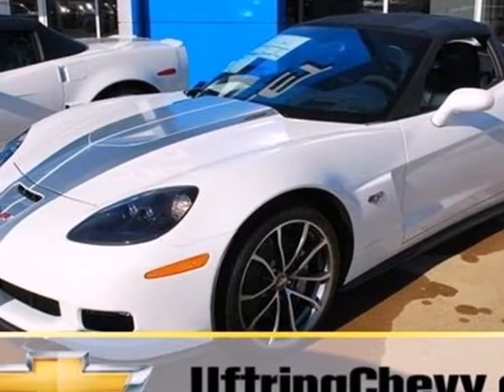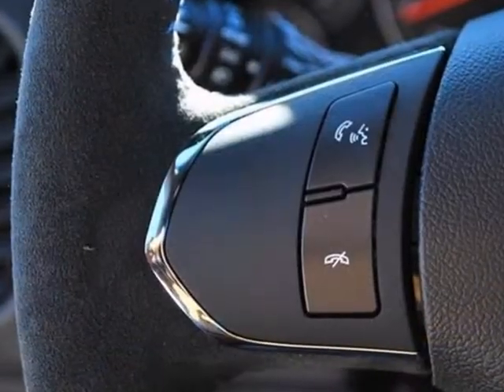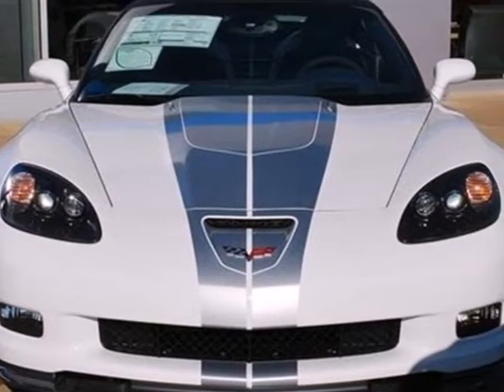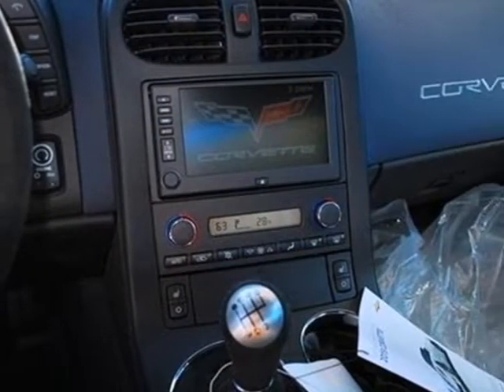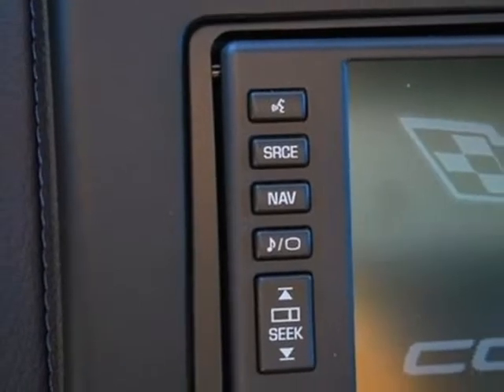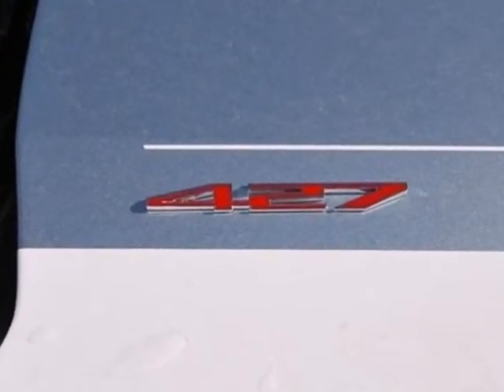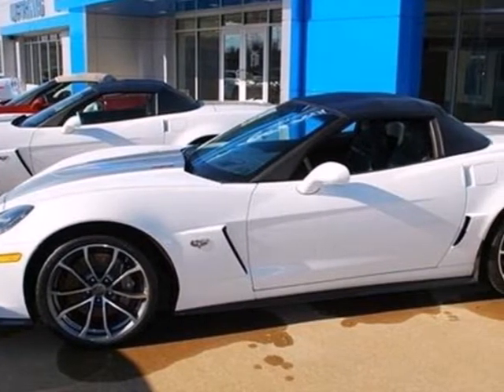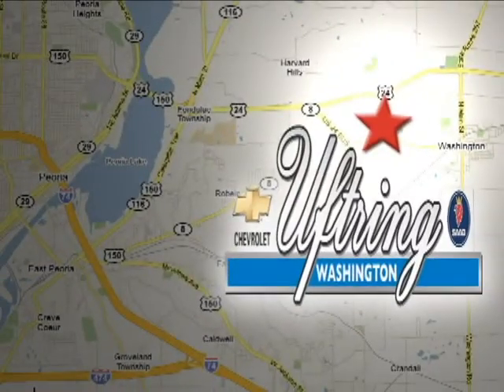2013 Chevrolet Corvette Washington, IL #1301877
Year: 2013
Make: Chevrolet
Model: Corvette
Trim: 6 Speed Manual
Engine: 8 Cylinder
Transmission: 6 Speed Manual
Color: Arctic White
Stock #: 1301877

Address:
1860 Washington Rd